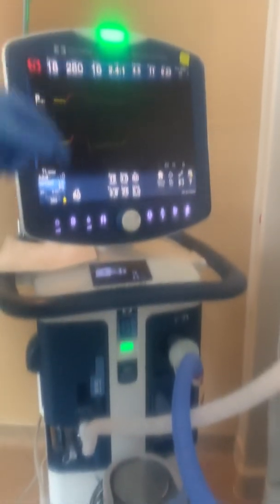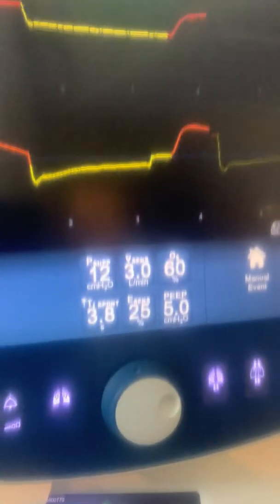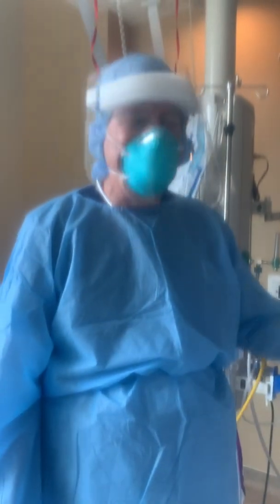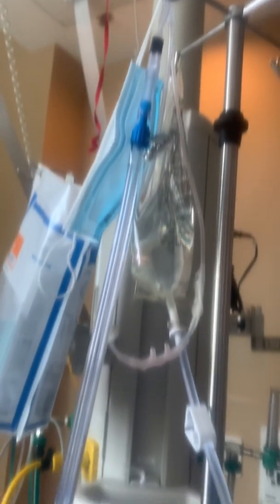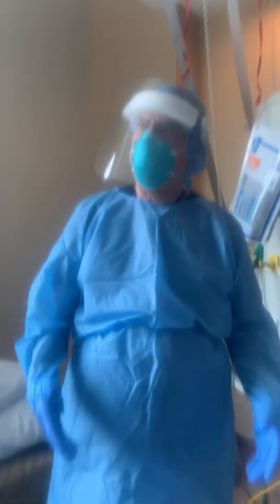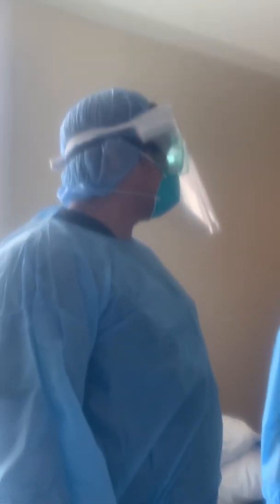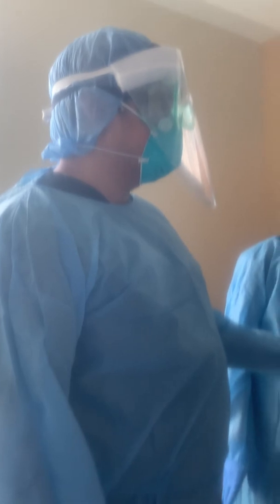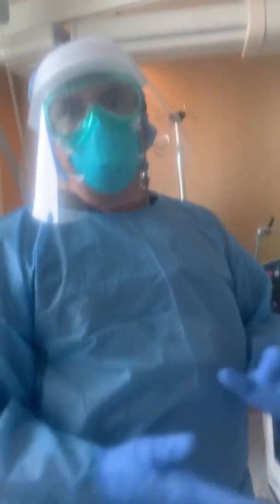Noninvasive Management of Acute Hypoxic Respiratory Failure in COVID: A Case Presentation Part 3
Adrian, the RT, makes a guest appearance to share some knowledge about the workings of the NIPPV modes available for patients with COVID and Acute Hypoxic Respiratory Failure